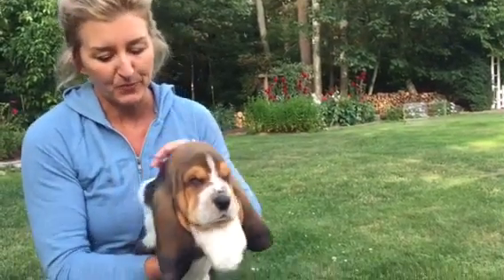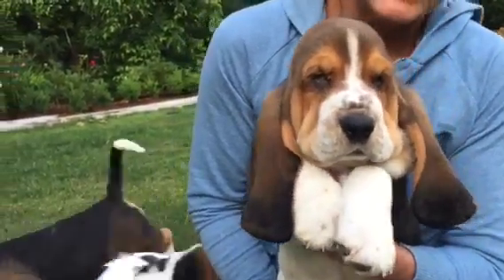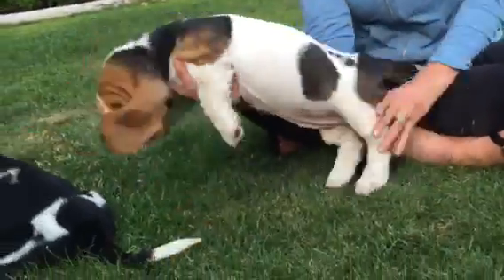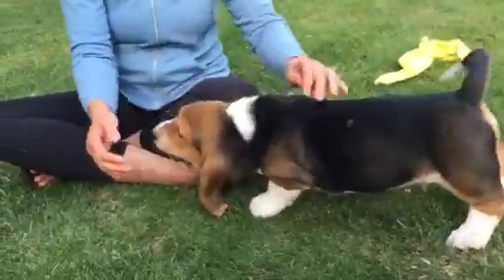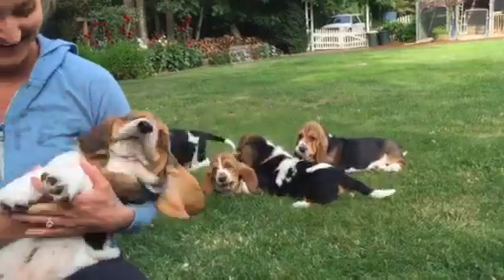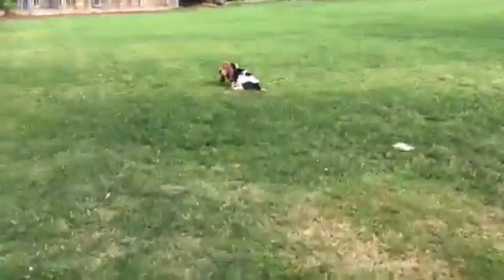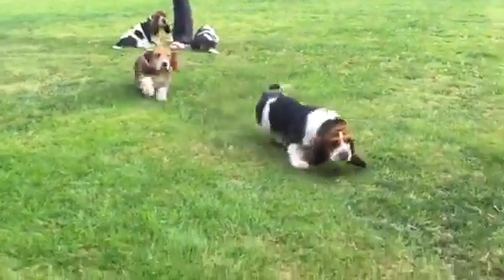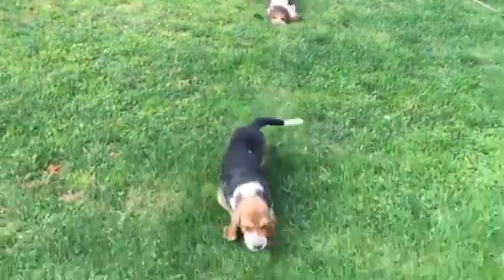European basset hound puppies at 7 weeks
European Basset hound kennel... Bellingham Bassets
Raising exceptionally bred bassets holistically!  Using Doterra essential oils as our first line of defense... no synthetics, drugs and toxic pesticides..
for info call Gretchen at 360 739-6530
Here is what is tried tested and proven over almost 20 years of breeding European bassets!
I only give my hounds Nuvet Plus wafers and Nuvet Nujoint DS
and we shampoo with Nuvet Tea Tree
ear care only with Nuvet ear cleaner